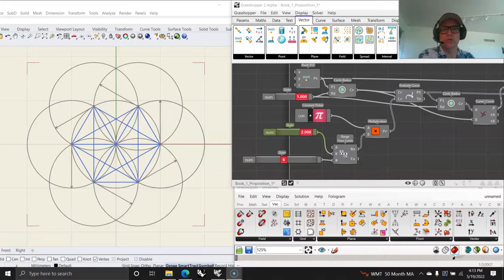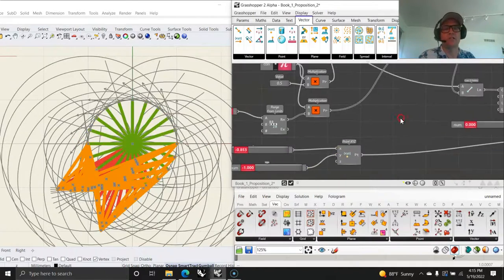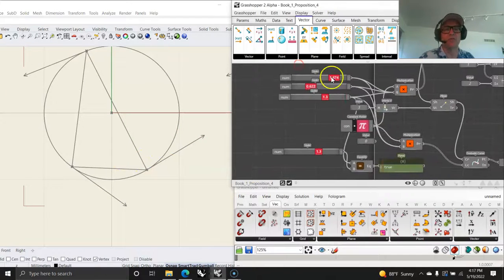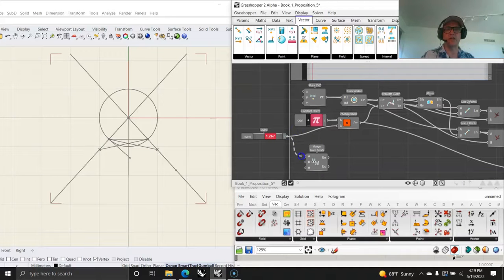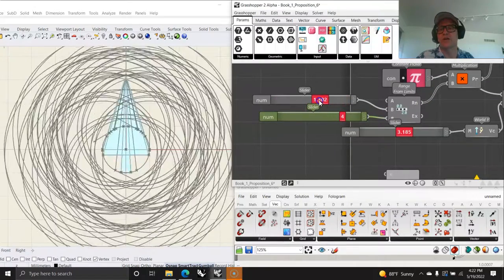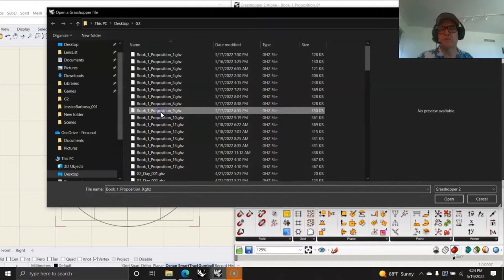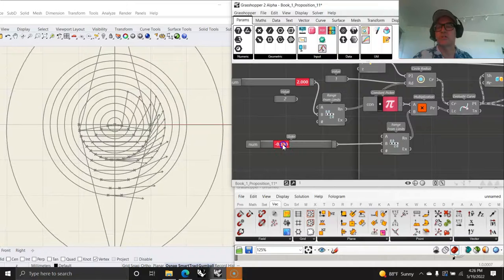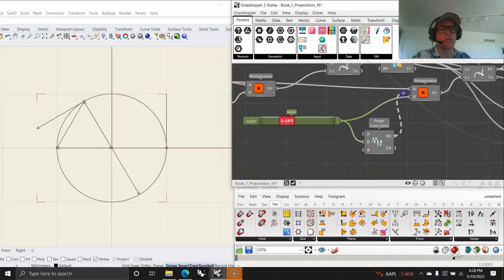THE MAGIC OF RANGES IN BOOK I: Propositions 1-16 EUCLID’S ELEMENTS OF GEOMETRY in GRASSHOPPER 2.0